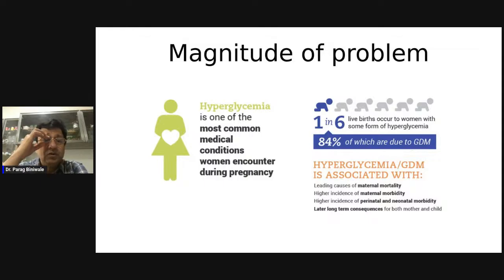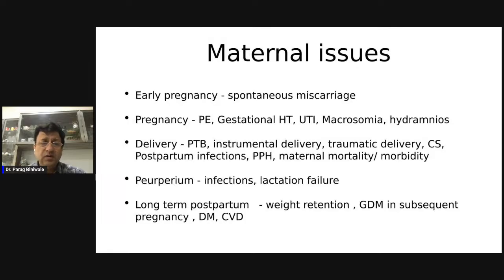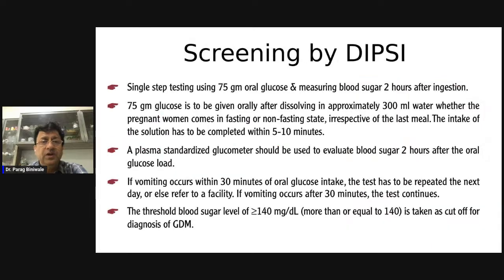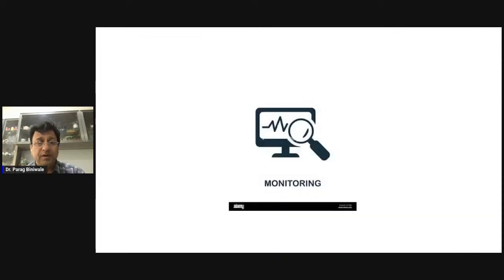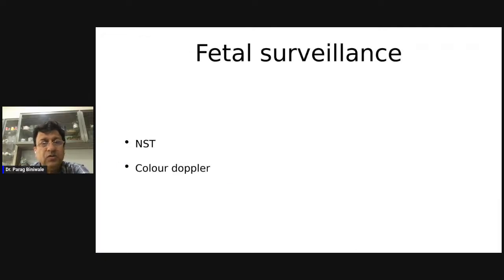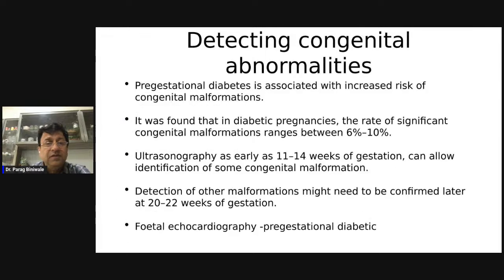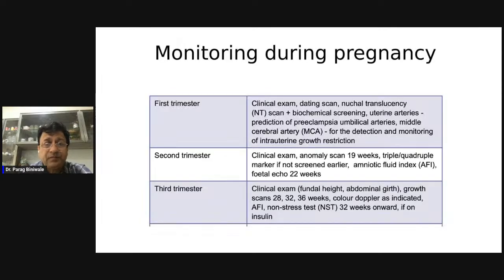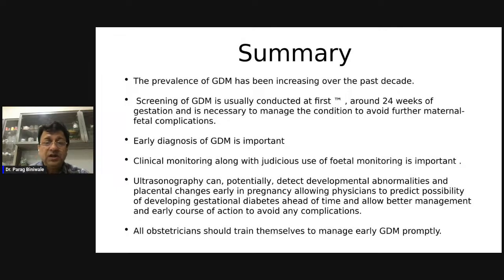Early Onset Gestational Diabetes: Screening and Management Decisions